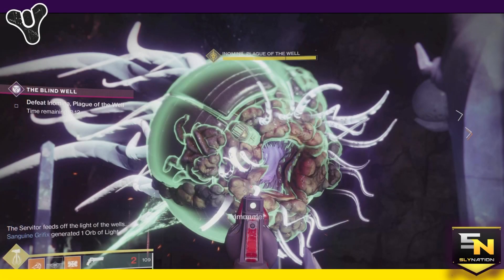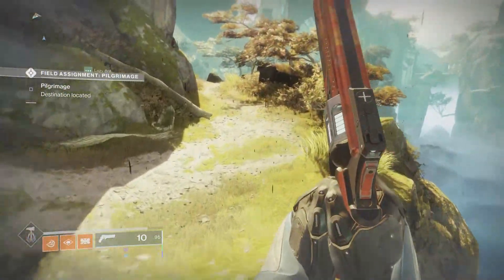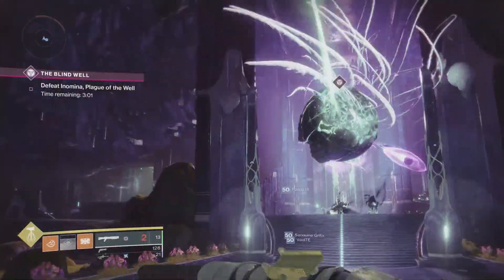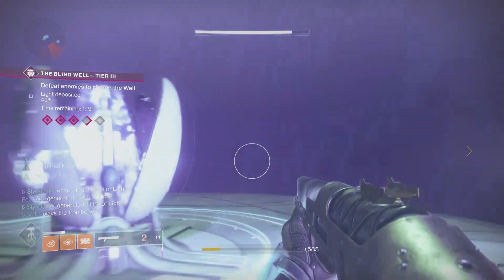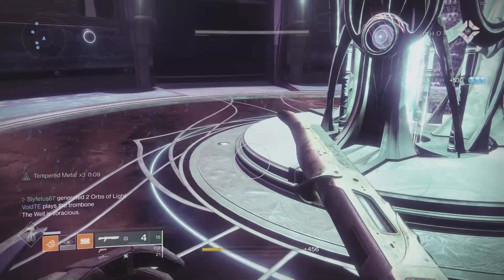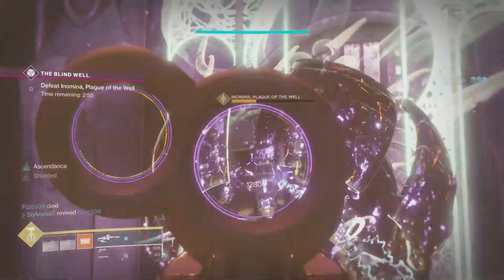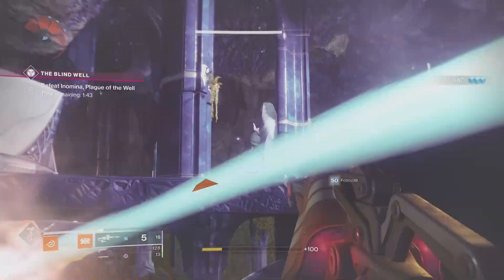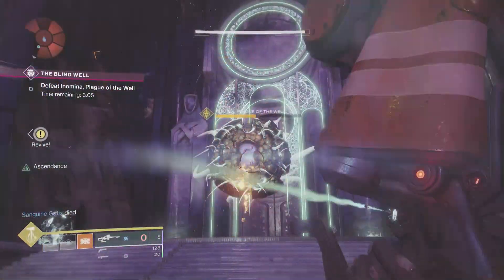Destiny 2 | Tier 4 Heroic Blind Well Boss Guide- Week 4 'Inomina' (Unstable Light Charge)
In this vid, we're taking a look at how to beat this week's Tier 4 Taken Boss, Inomina. It is by far the easiest Tier 4 Boss so far. This guide will show you how to use the Unstable Light Charge in the Dreaming City Blind Well, and how to beat it! Keep being awesome and wish upon thee infinite blessings of RNG.

If you're new to the channel, welcome! Hope you enjoyed it and feel free to check me out on Twitter or Facebook!

                                          ~LINKS~